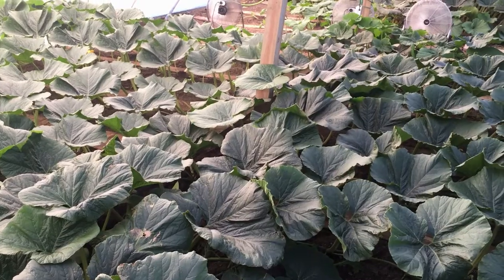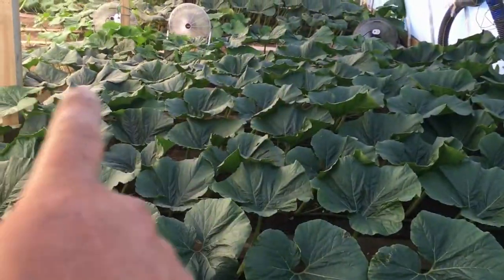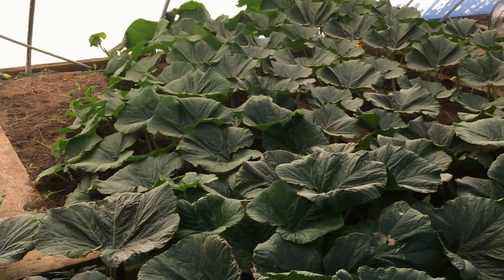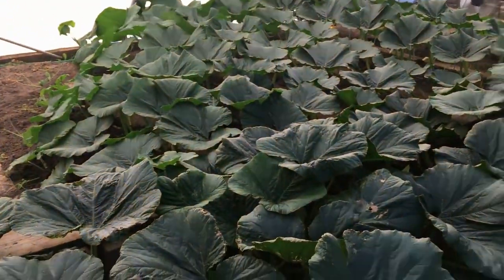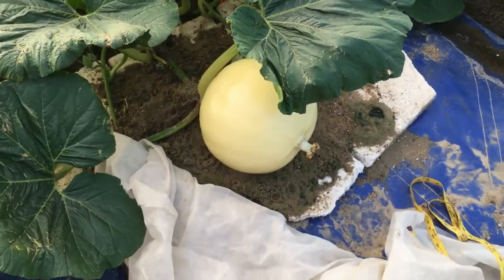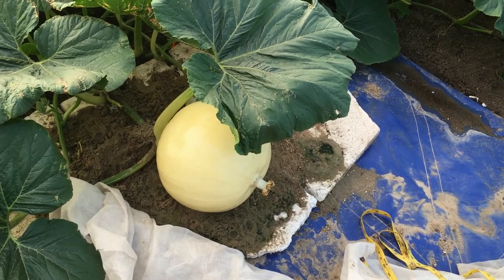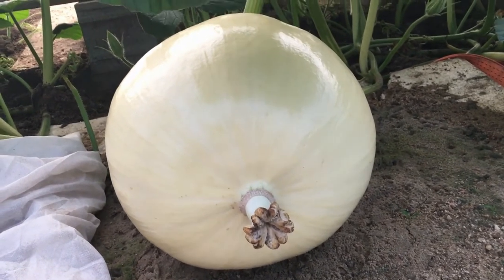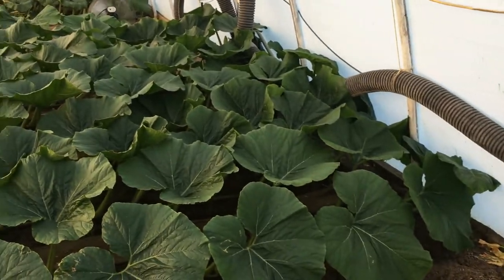Side Vine Update on Giant Pumpkin Plant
We had a cool April and May so the side vines were very slow. Now June has been Sunny and warm. Lets check out our plants to see how well they look now!.